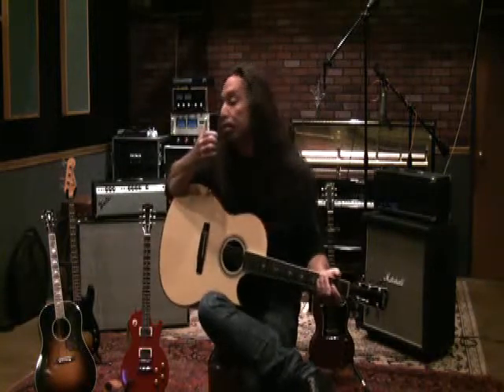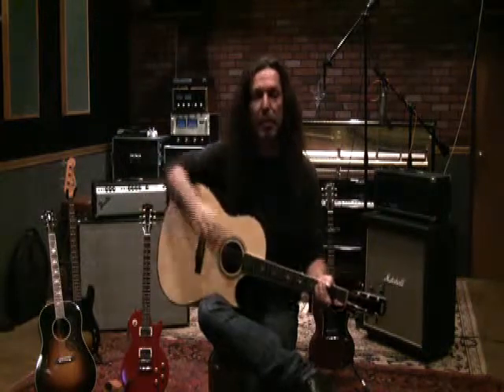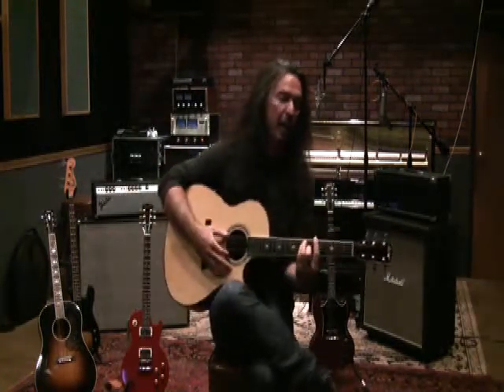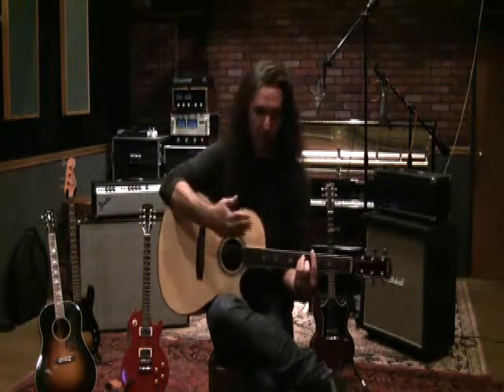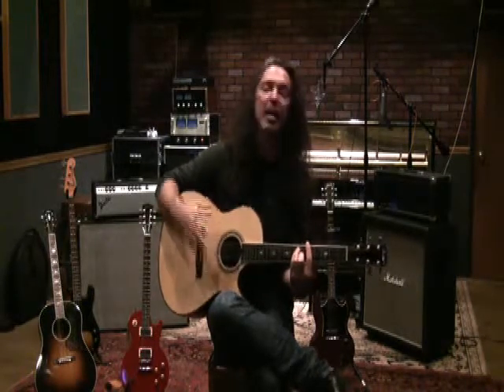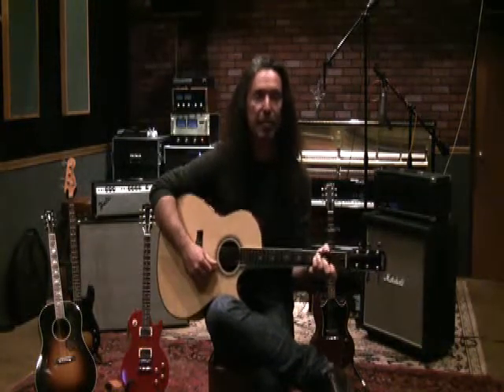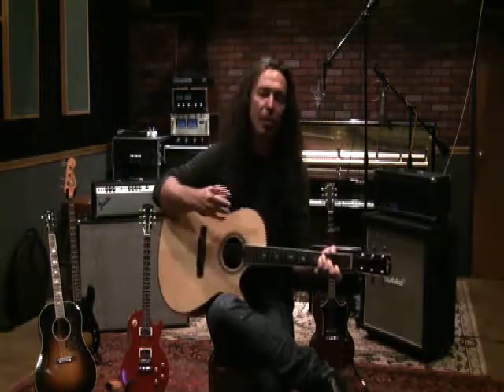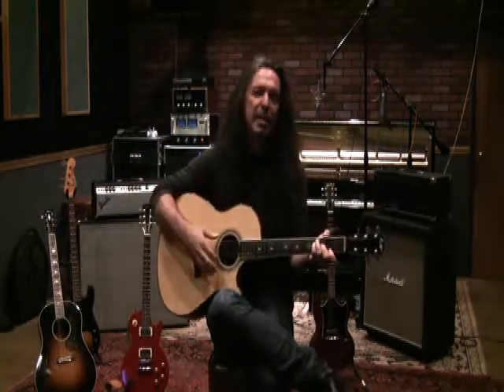5 Lip Roll